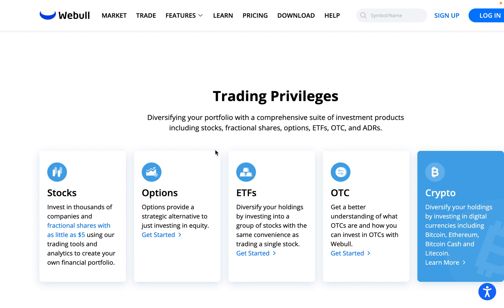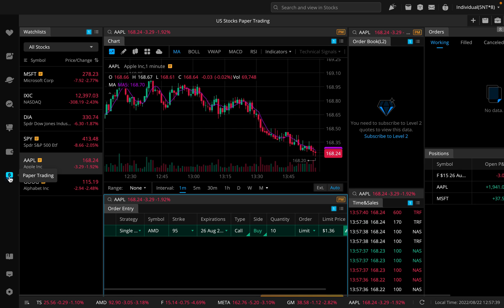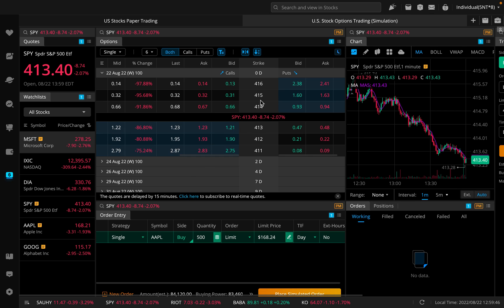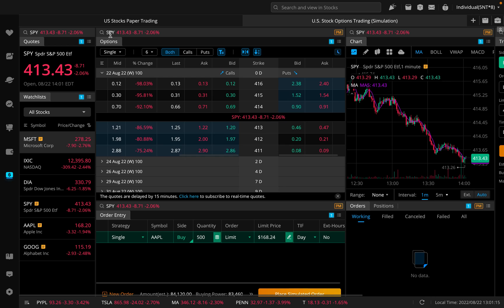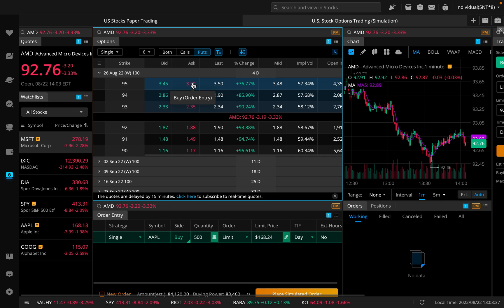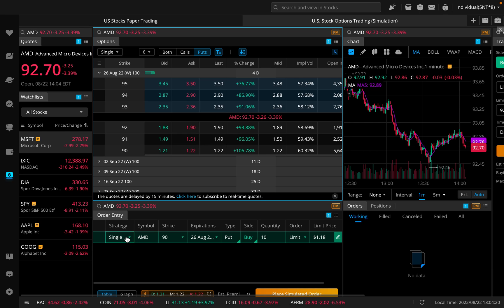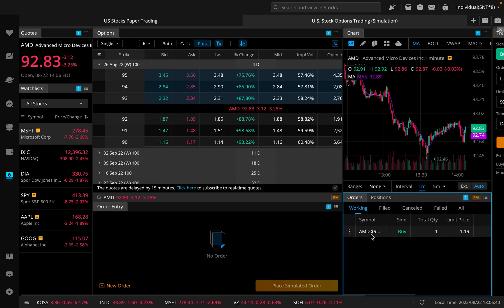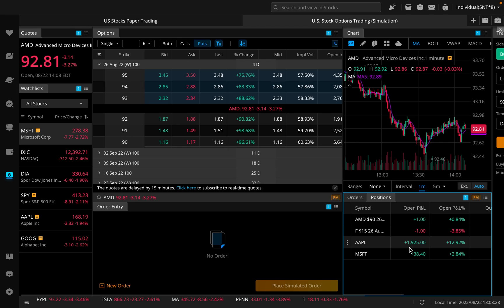PAPER TRADING OPTIONS ON WEBULL DESKTOP 2026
Join Webull & get 12 free stocks valued up to $32,000!

Trading options on Webull can be a great way to generate some extra income every single week. In this video I want to go over paper trading options on Webull desktop, how it works, and how you can make a profit. Paper trading on Webull is a great way to learn before using real money. Webull is a great app thats lets you invest in stocks.